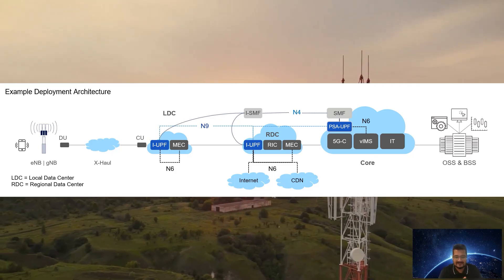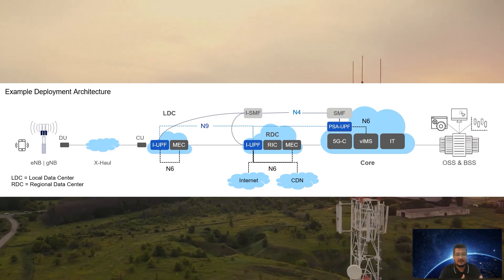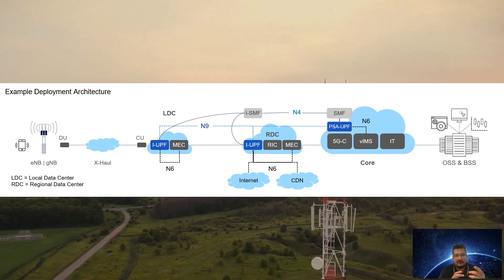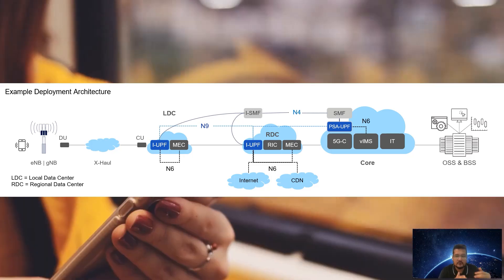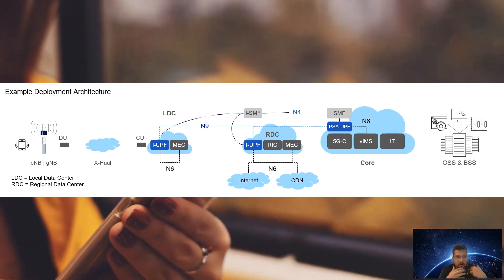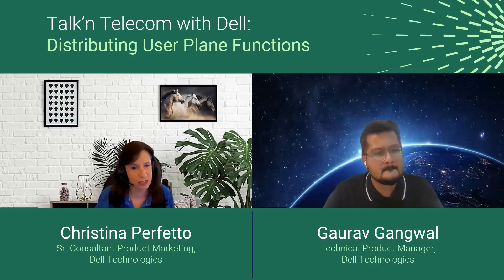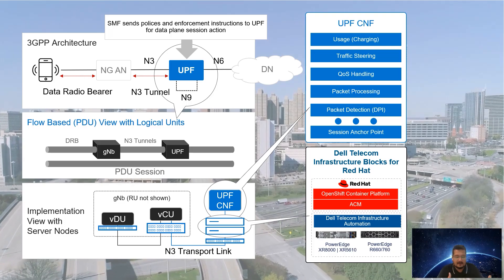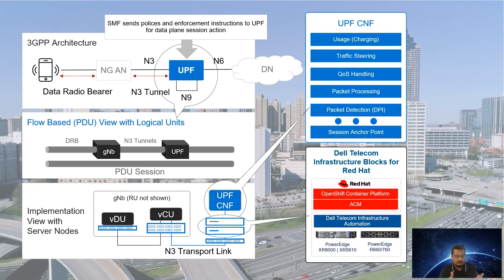Talk'n Telecom with Dell: Distributed UPFs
5G networks, promising faster speeds, lower latency, and the ability to connect billions of devices simultaneously. However, the architecture of 5G networks need to be more flexible, scalable, and efficient than ever before.
Join Gaurav Gangwal and Christina Perfetto from Dell Technologies as they discuss how 5G has made it possible to distribute user plan functions (UPF). They discuss benefits and challenges of this approach and how Dell Telecom Infrastructure Blocks for Red Hat OpenShift can help communication service providers (CSPs) realize their goals for telecom cloud network transformation.